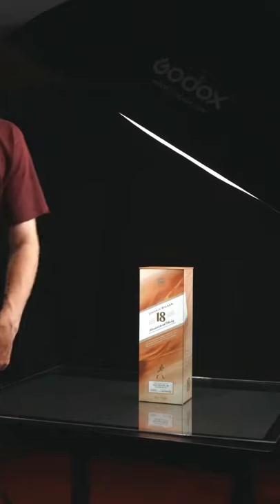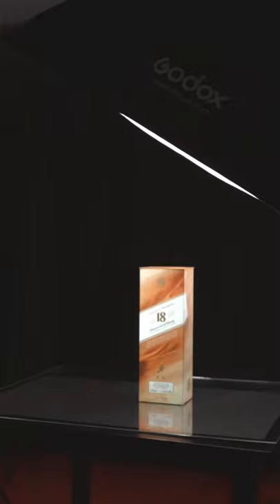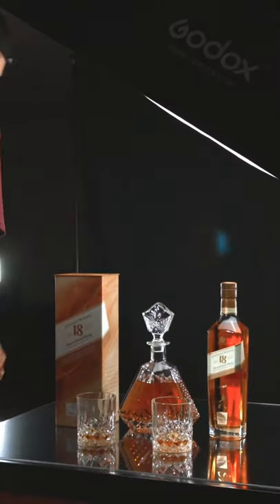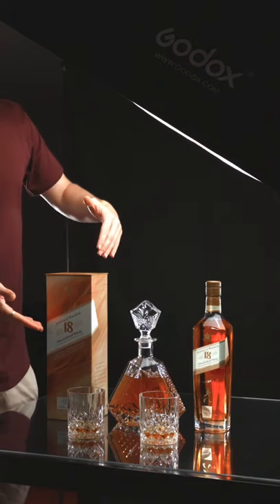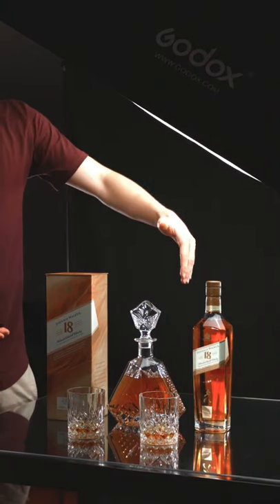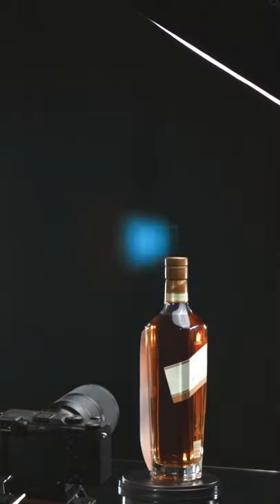We Shot a Luxury Whisky Commercial from Home!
All of the products that we used to create this commercial can be found below:

Soft Box Lights with Stands
LED Panel Lights
Background Stand
Black Backdrop

Our A7C Setup:
Sony 35mm F1.8
Np-FZ100 Battery
a7C Full Cage w/ grip
Sigma 70mm Macro

Our a6400 Setup:
Sony 20mm F/1.8
a6400 Cage w/ wooden grip
Np-FZ50 Battery

Far gone are the days of needing a massive budget to create product commercials. With subscription based stock footage softwares like Envato Elements, it has never been easier to create big screen worthy product commercials. This tutorial breaks down how to create a luxury whiskey product commercial from home without breaking the bank.